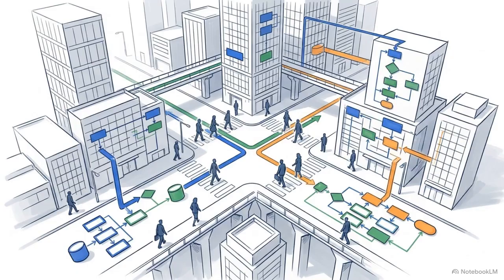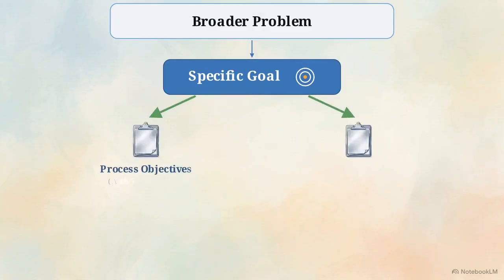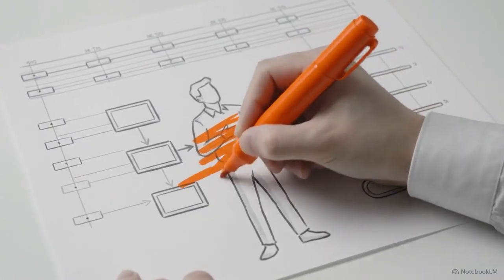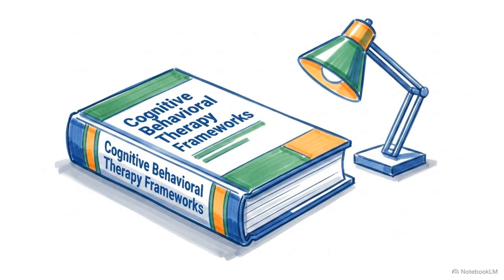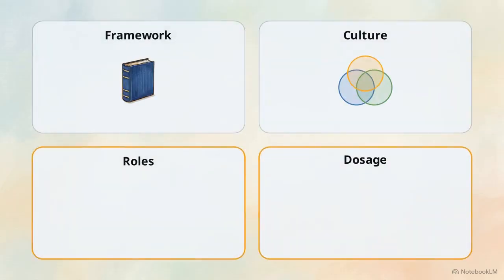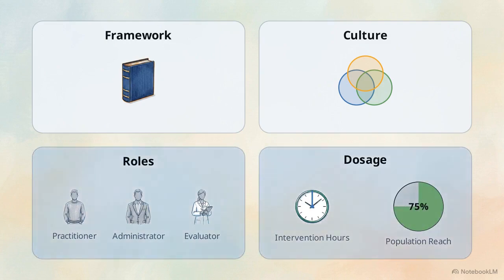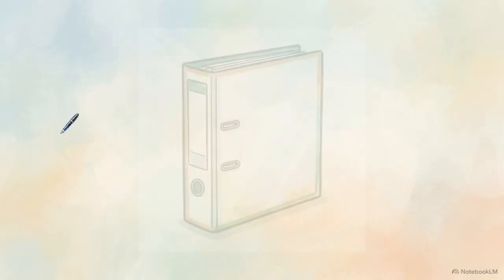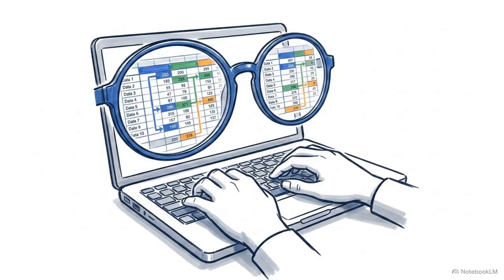Applied Research & Eval in Counseling (Barrio Minton & Lenz, Ch 4.1ii)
I. Lesson Overview
- Welcome to this introduction on chapter four.
- We explore research and program evaluation.
- This fits clinical mental health counseling.
- It aligns with contemplative MA cohorts.

II. Introduction
- A systematic approach to programs is helpful.
- It addresses problems and specifies outcomes.
- Systematic planning promotes transparency.
- Counselors gather data to support client care.

III. Developing Interventions and Programs
- We first clarify the broad community problem.
- Next we identify goals for the target group.
- Objectives outline what success looks like.
- Objectives can be process or outcome based.
- Best practice uses specific measurable goals.
- We identify framework and cultural techniques.

IV. Logic Modeling for Program Planning
- Logic models connect problems and outcomes.
- They visually reveal gaps in our planning.
- Models prevent drifting from intended purpose.
- They help secure funding and support teams.

V. Applied Research for Counseling Professionals
- Counselors use knowledge to support clients.
- Applied research solves daily practical issues.
- It goes beyond basic theoretical principles.
- It applies scientific method to local problems.
- It creates changes for diverse cultural groups.

VI. Program Evaluation as a Science
- Evaluation monitors program worth and quality.
- It provides feedback on meeting objectives.
- It does not seek generalizable knowledge.
- Evaluation is dynamic and responds to real needs.
- Research proves while evaluation improves.

VII. Chapter Summary
- We covered steps to program development.
- We reviewed applied research for solutions.
- We explored evaluation to improve programs.
- These tools help test and enhance local work.

VIII. Contemplative Integration
- Buddhist informed counseling values deep inquiry.
- Mindful observation mirrors formal evaluation.
- We apply compassionate inquiry to program design.
- This ensures interventions reduce client suffering.

IX. CACREP Alignment
- This content meets core CACREP standards.
- It covers standard two f eight a on research.
- It includes standard two f eight e on programs.
- It supports ethical and cultural strategies.

X. Future Directions
- Keep exploring how research informs practice.
- Use these tools to improve client outcomes.
- Apply concepts to your own program designs.

- This content was generated by AI (NotebookLM).
- Content generation was guided & reviewed by Brenna Bray, PhD.

XII. Additional Resource Support

XIII. Source
Barrio Minton& Lenz. (2019). Chapter 4: Strategies for Program Development, Scientific Inquiry, and Program Evaluation. In Practical approaches to applied research and program evaluation for counselors. First Edition.